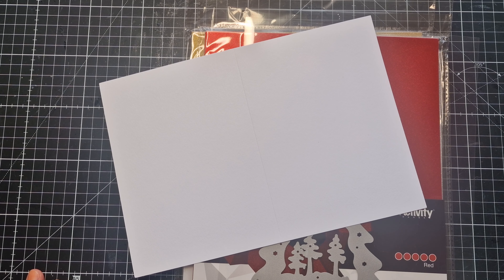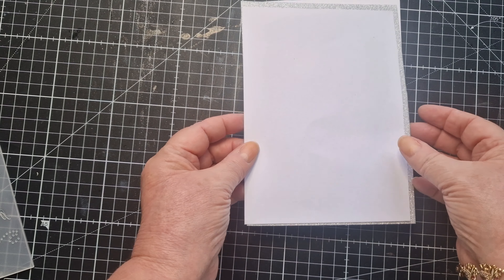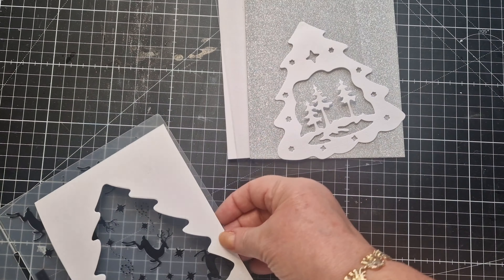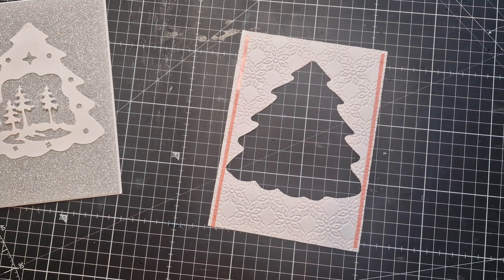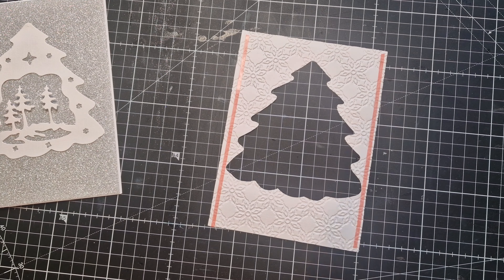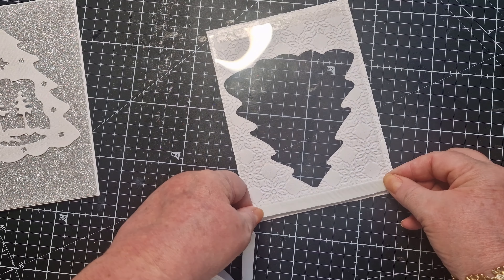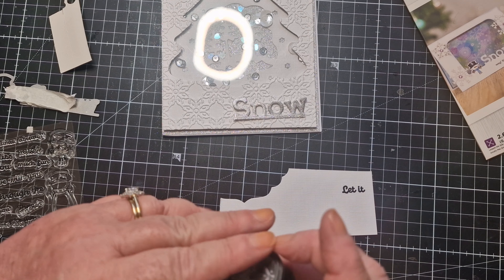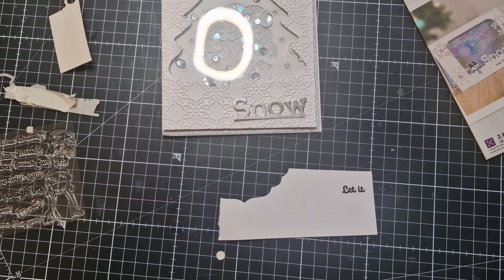Another easy Christmas card making idea. An easy shaker card.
Today's card is a very quick and easy shaker card using dies from lifescraftart.com. Hope you enjoy watching.

5x7 cardbase
300gsm smooth white cardstock
Silver Glitter Card 250 gsm cardstock Activity range
A4 acetate sheet
Gemini die cutting machine
Creative expressions Embossing folder by Sue Wilson
Poinsettia Trellis
Acrylic block
Versafine clair Nocturne
Stamps and dies by Gemini crafters companion
Peek a boo snowman
Sizzix and various sequence
Glossy accents